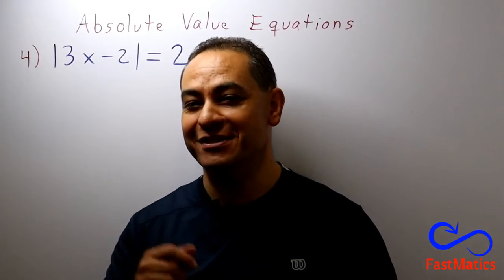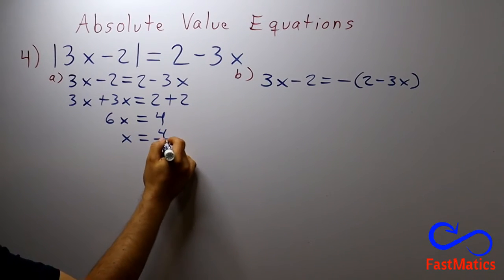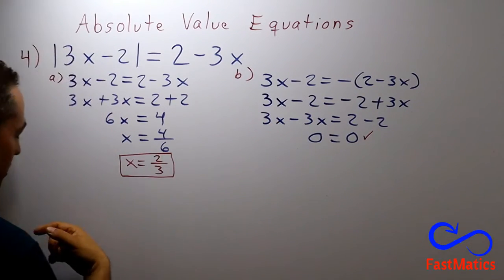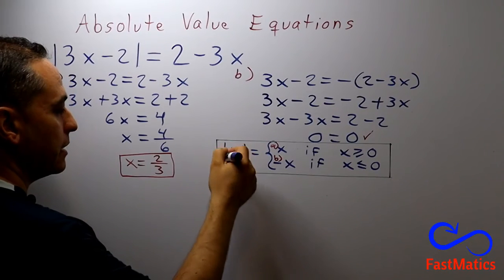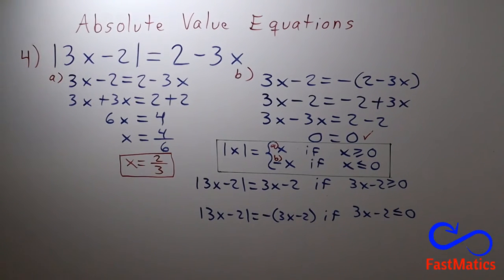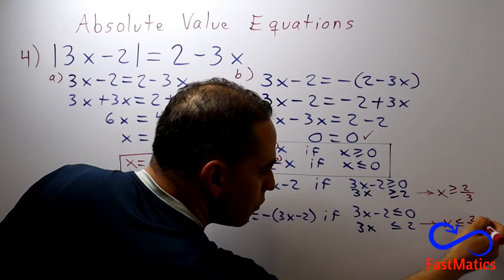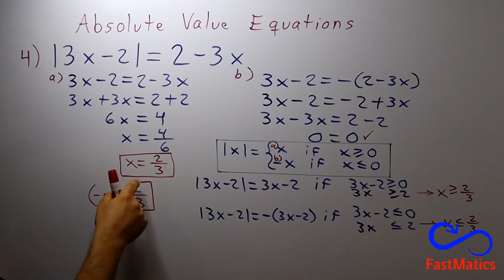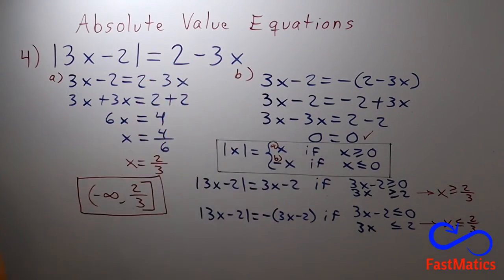142. ALGEBRA: Equations with absolute value (infinite solutions)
Learn to solve absolute value equations with infinite solutions.